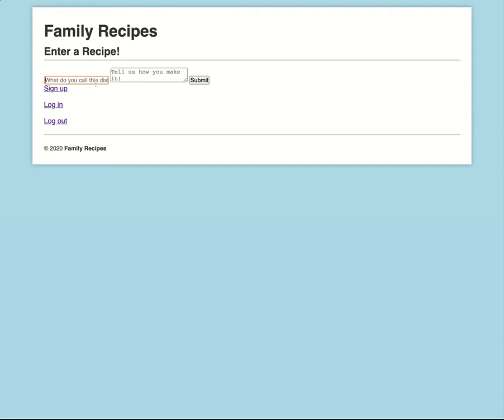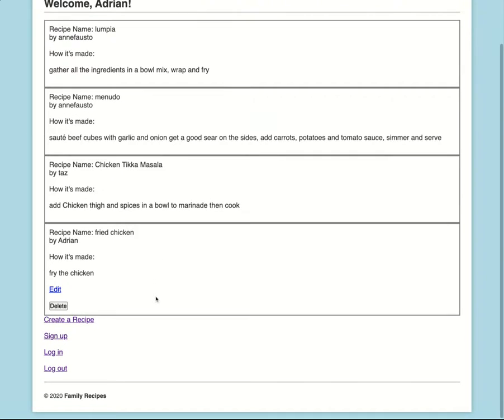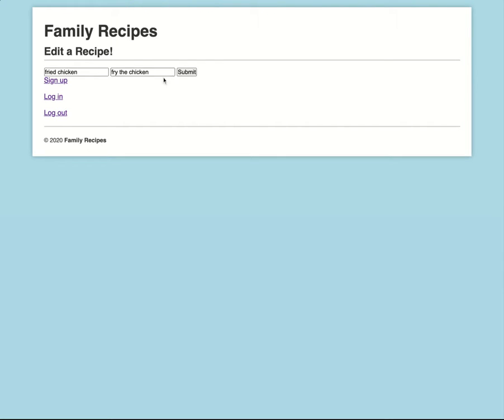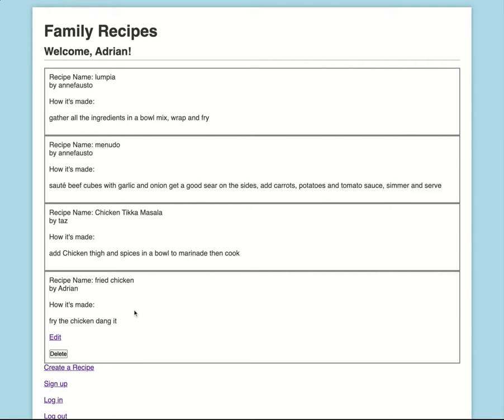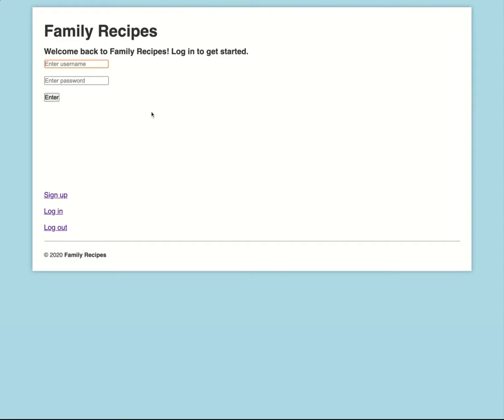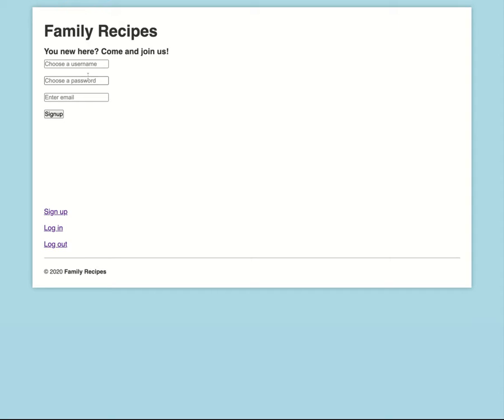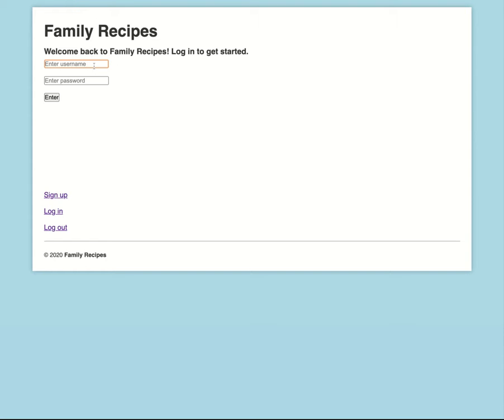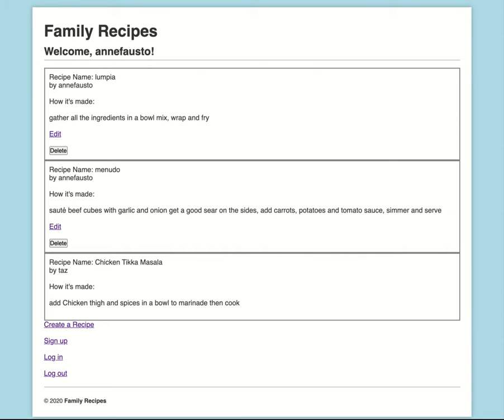screencast-localhost_9393-2020.09.10-22_43_14.webm